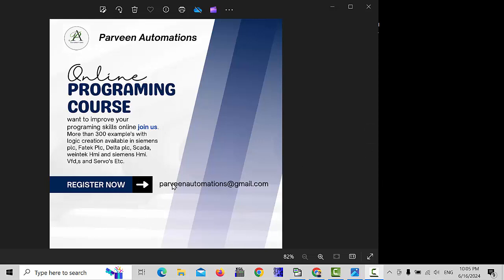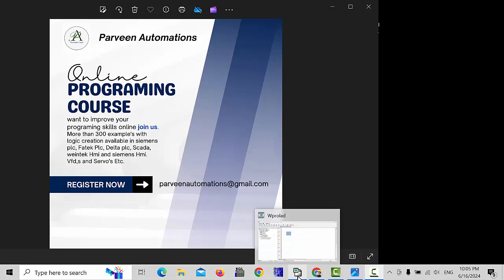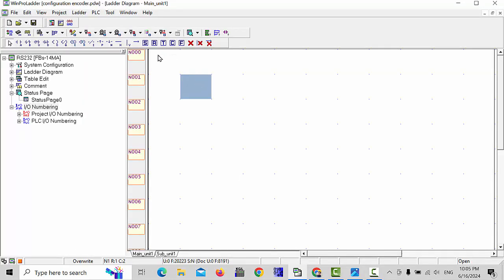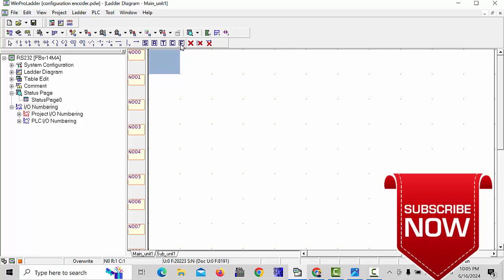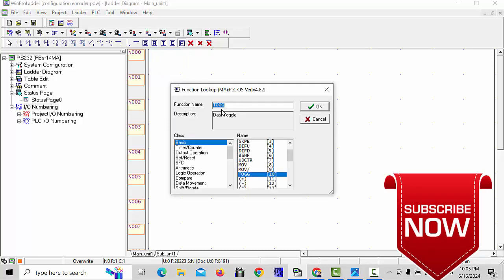Fatek PLC Programming: Mastering the Toggle Command for Industrial Control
Unlock a fundamental logic function in industrial automation with this comprehensive guide from Parveen Automations. In this detailed tutorial, we explore the powerful Toggle command within the Fatek PLC ecosystem. Learn how to create, implement, and troubleshoot toggle logic from the ground up using WinProladder software.

This video is perfect for automation students, engineers, and technicians who want to enhance their ladder logic skills. We break down the concept of a toggle function (also known as a flip-flop), demonstrate its practical application for controlling motors, lights, and other machinery, and provide a clear, step-by-step programming example.

Join us to build a solid foundation in PLC logic that you can apply to real-world industrial control systems.

If you find this content valuable, please Like this video, Subscribe to Parveen Automations for more tutorials on PLC, SCADA, HMI, and VFDs, and leave your questions in the comments below!

Always conduct thorough testing in a simulated, offline environment. Applying any programming logic to live industrial machinery must be performed by a qualified and authorized professional in compliance with all local and industry-specific safety standards and regulations.